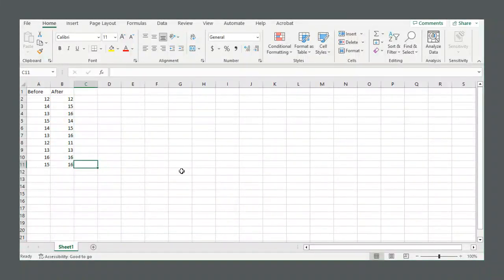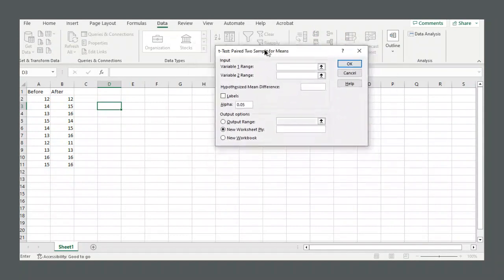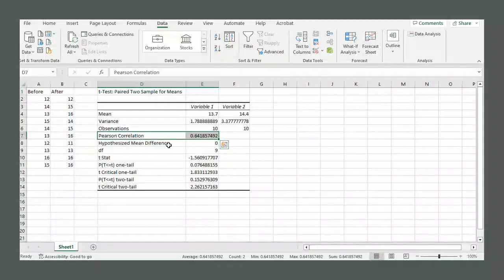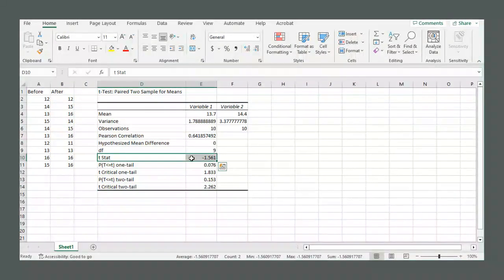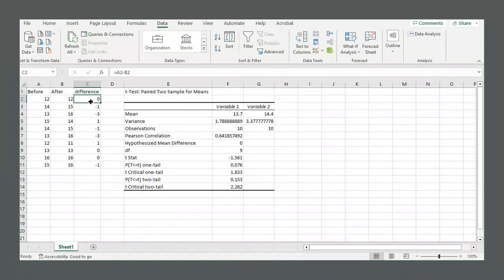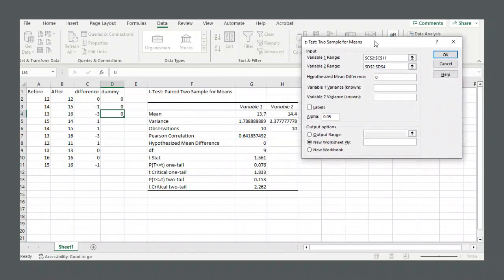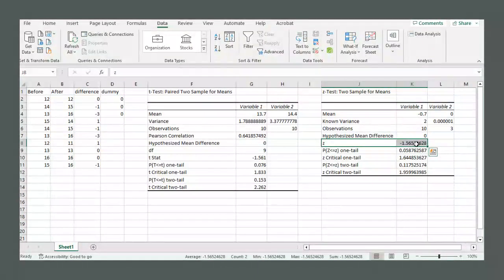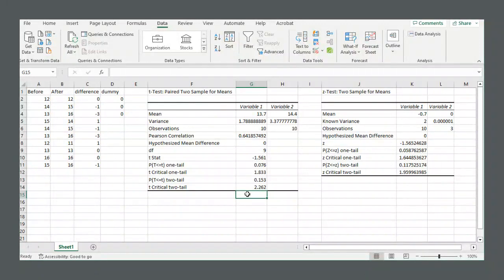How to do a Paired Sample Hypothesis Test in Excel (t-test and z-test)